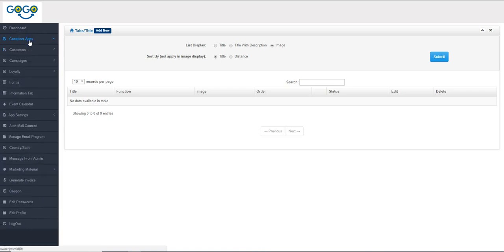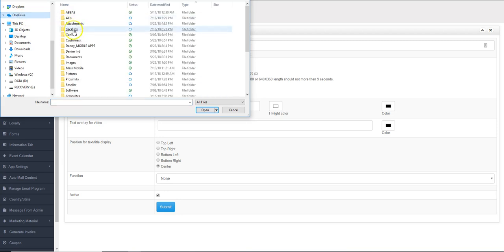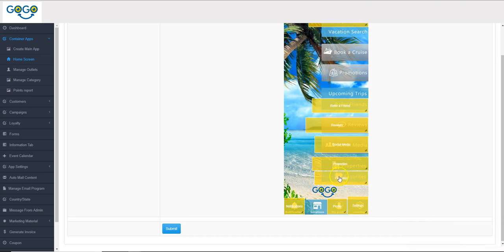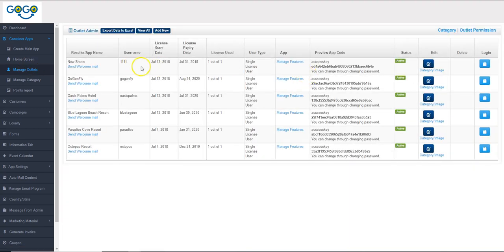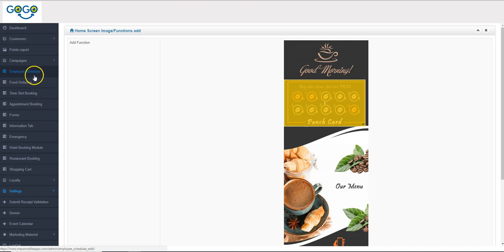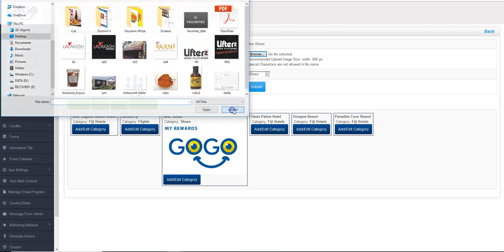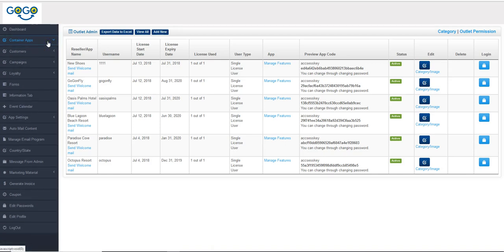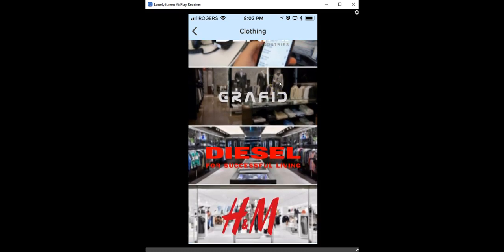Introduction to the Container App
Mass Mobile Apps brings you leading edge Technology with the introduction of the "Container App". Now you can have Apps inside of an App.